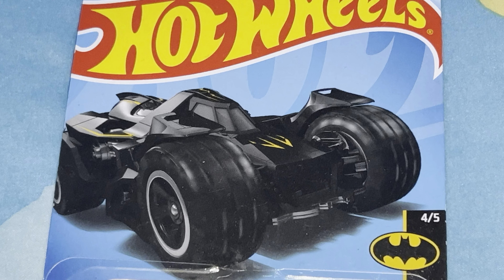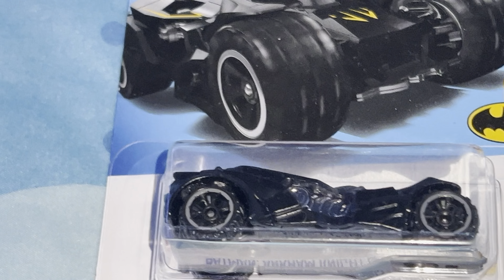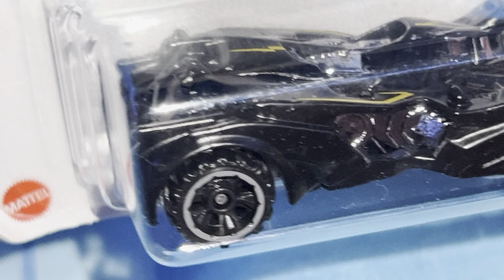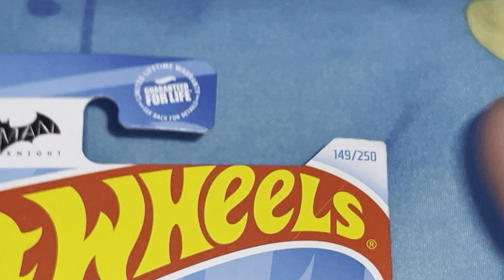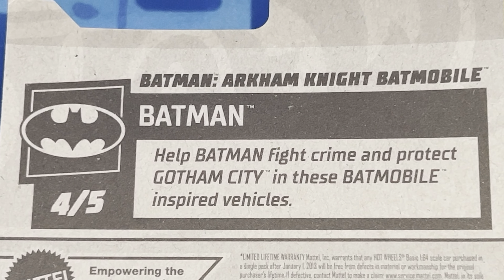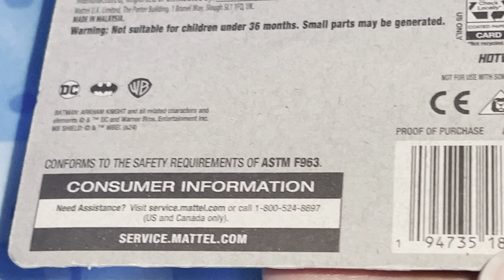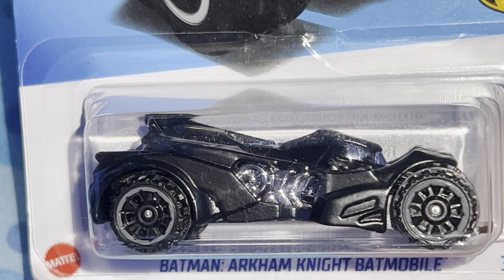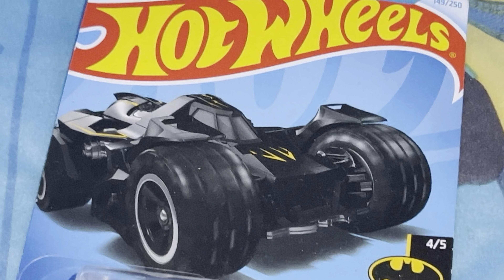#395 Hot Wheels Batman: Arkham Knight Batmobile